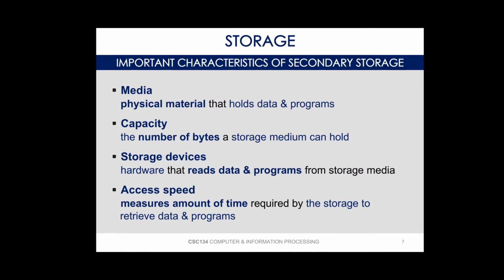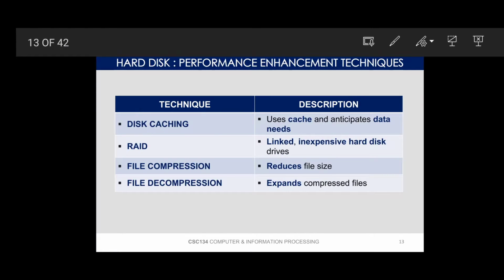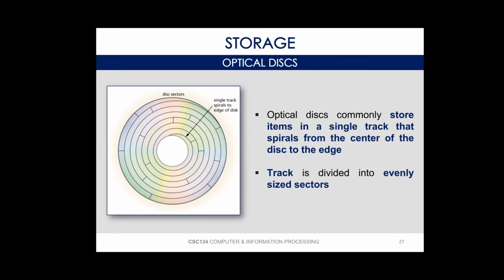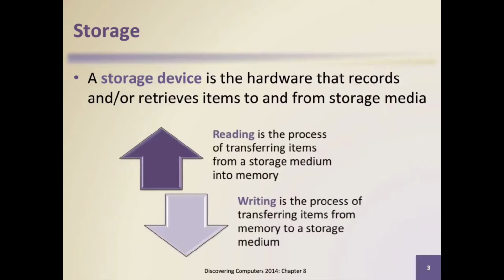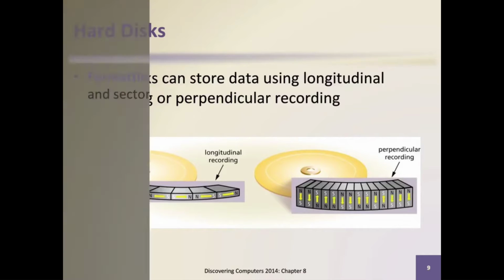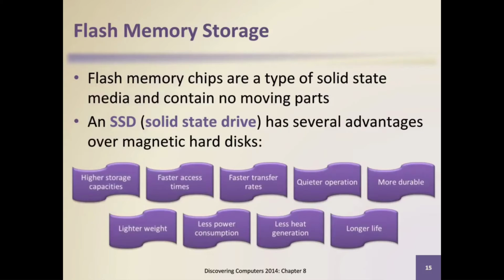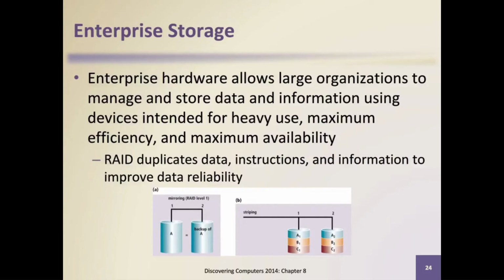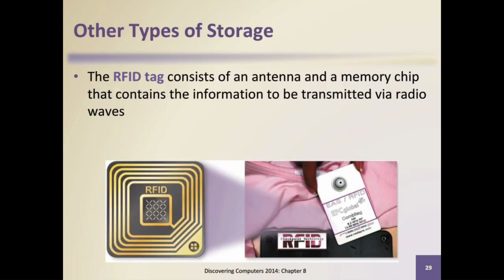Assignment 1_CSC134_2020487974_MOHD FIKRI BIN NORBIT_AS1173B